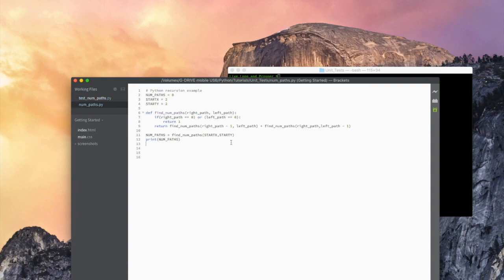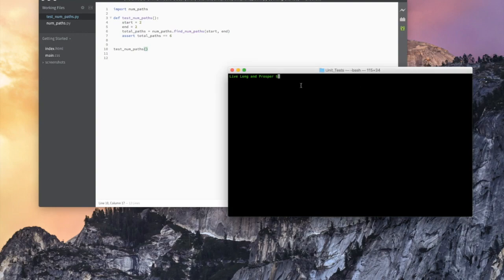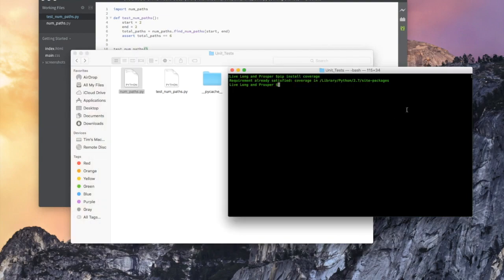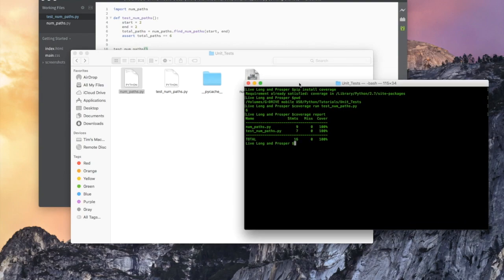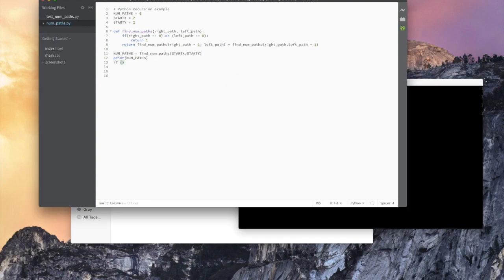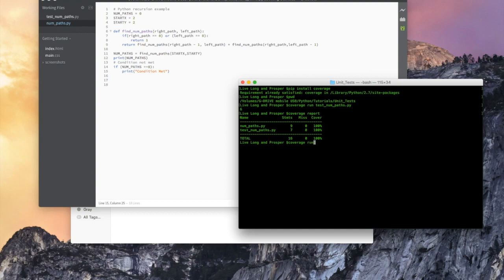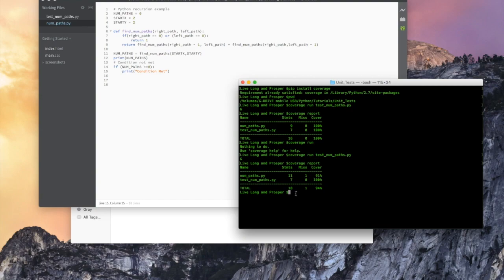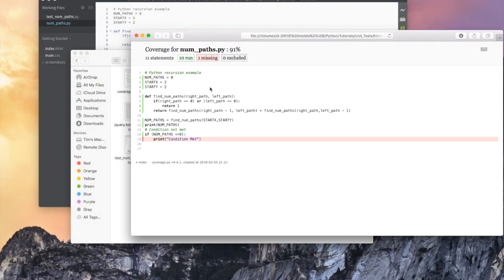Code Coverage Tutorial with Python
How to use Coverage.py to run code coverage tests for Python